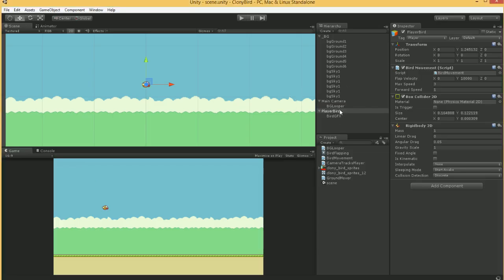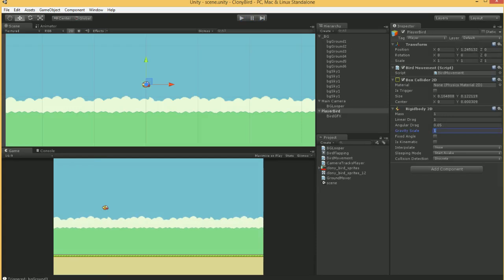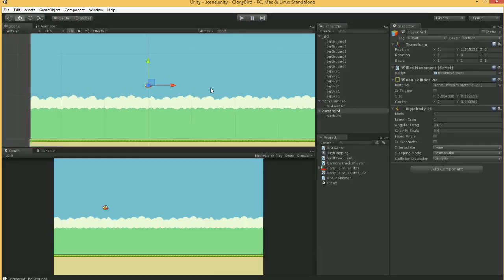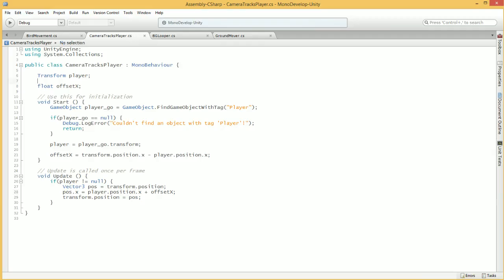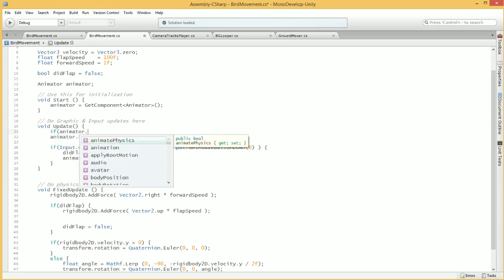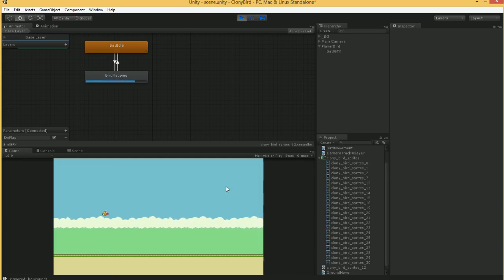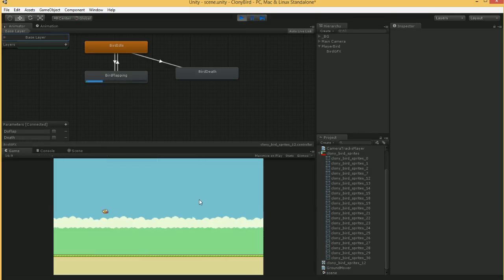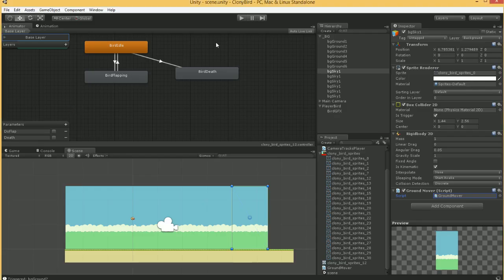Unity Tutorial: A Complete 2d Game (ClonyBird) - 5/7